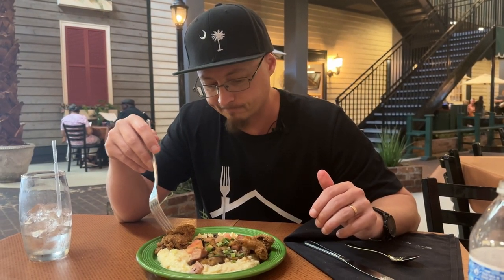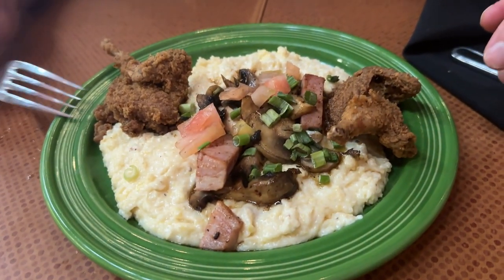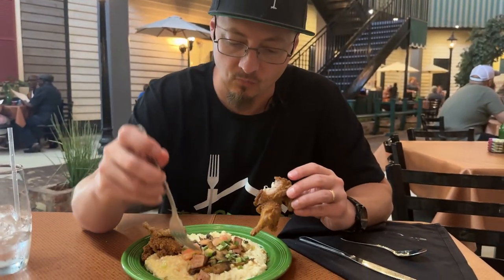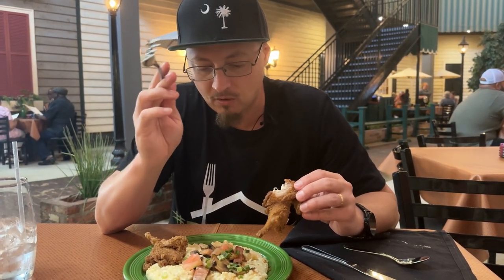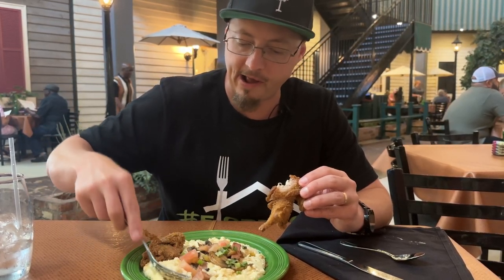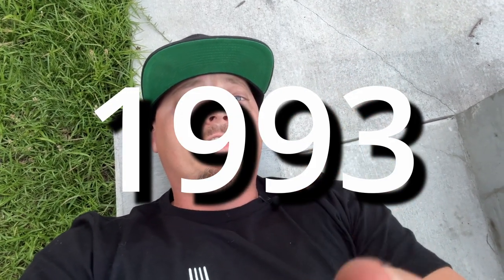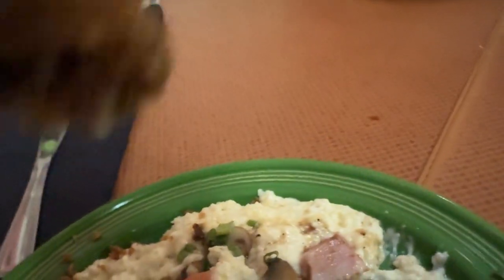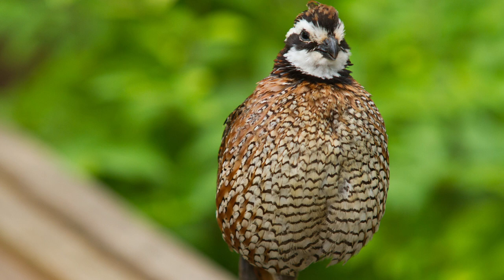Have You Ever Eaten This?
653 Coit St.